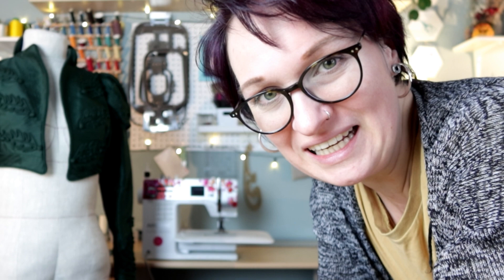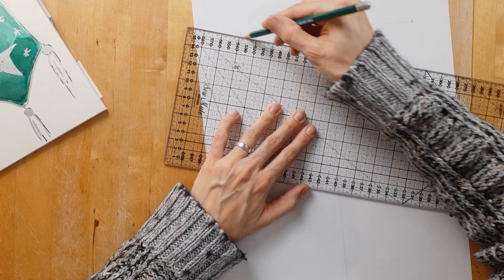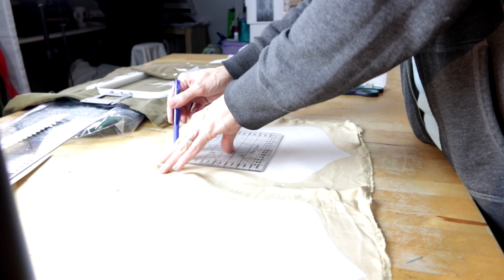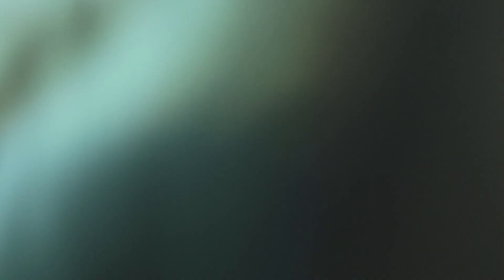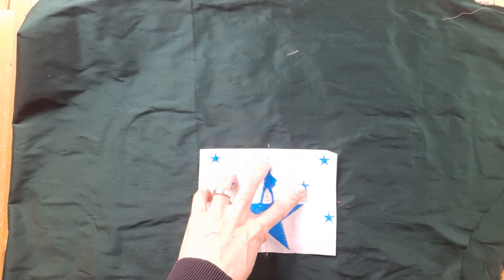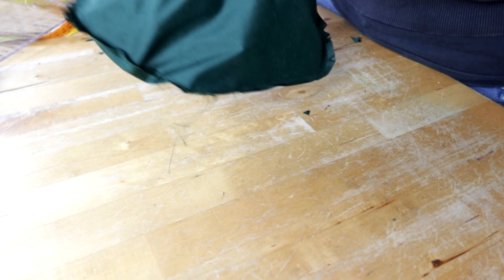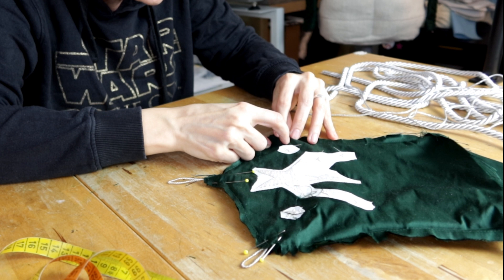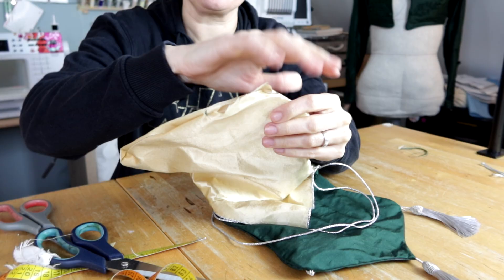Making a Regency purse - incl. Free Template - Historical inspired handbag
A little while ago I made a Regency Spencer jacket with a pattern designed by Paul Tazewell, who designed the costumes from the Musical Hamilton.
I´ll finally see the Musical live and of course I want to wear my Spencer. In this video I´m making a fancy evening handbag to go with my Spencer.
I show you how I made the handbag, including some machine embroidery.

My Etsy

My Equipment
Industrial Sewing machine JUKI DDL 7000 A
Sewing machine Bernina B350 (Tula Pink Edition)
Serger Brother 3034D (similar)
Embroidery machine Ricoma EM-1010
Camera Canon G7X Marc III
Microphone YETI Blue
Samsung A50 as a 2nd camera
Ringlight (similar)
Softboxes (similar)
Overhead tripod

Nothing you see in the video is sponsored (except otherwise stated). It cost nothing for you.